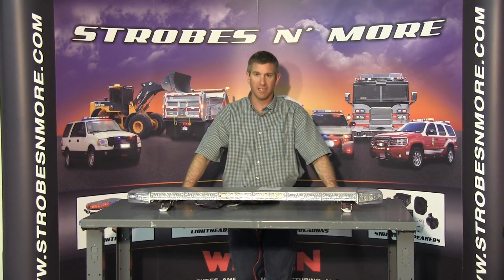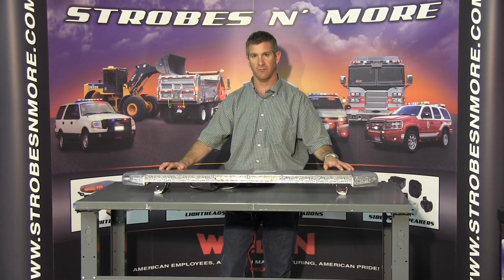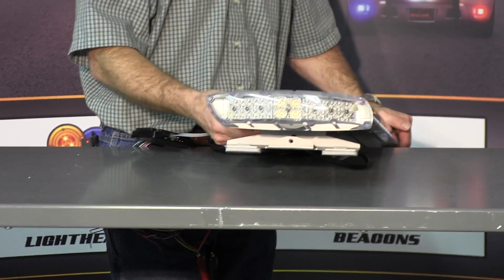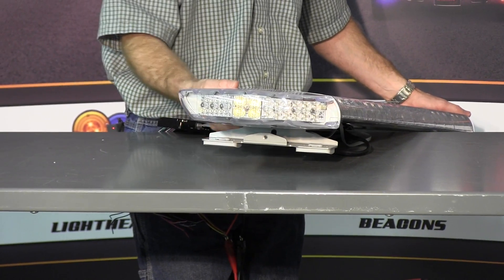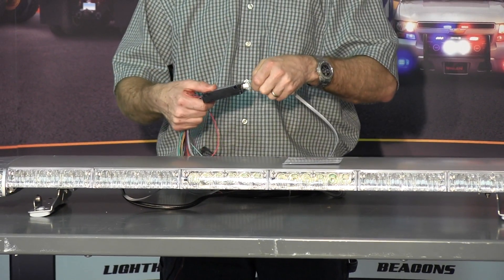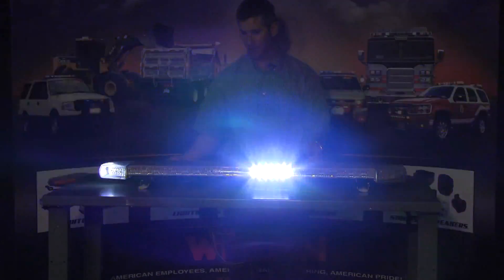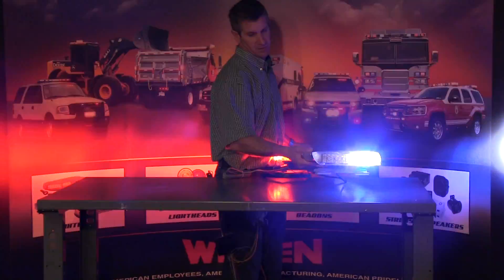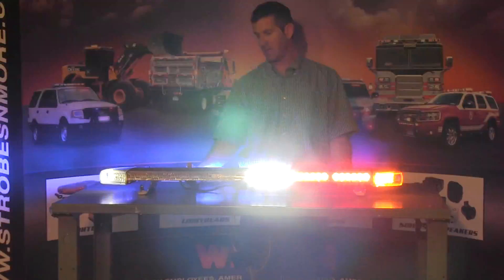Sound Off Signal EPL3000 Apex Lightbar